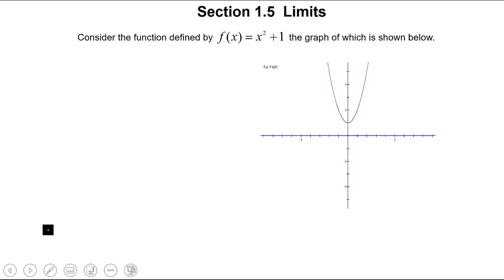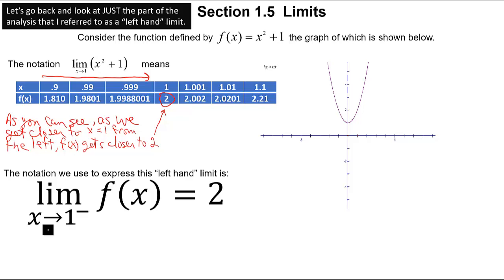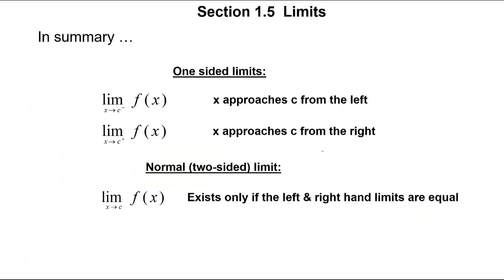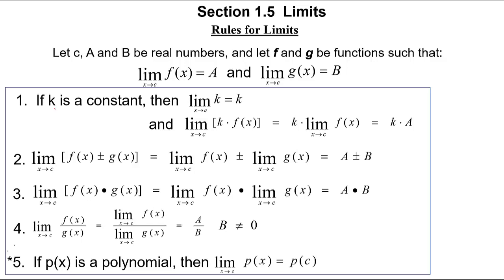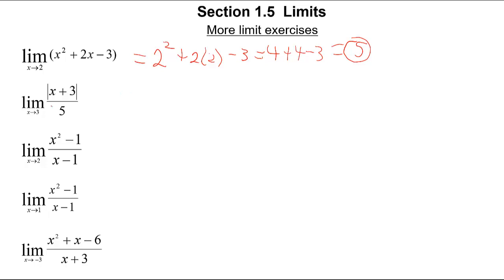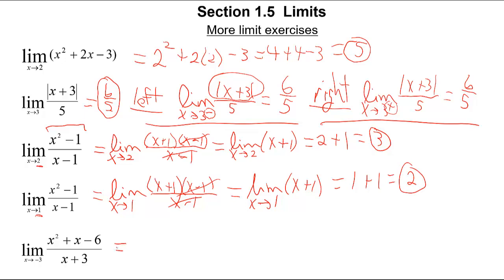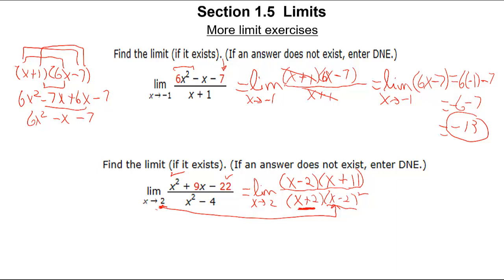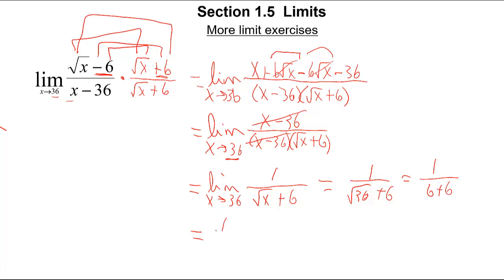MATH 121 Sec 1.5: Limits OLD